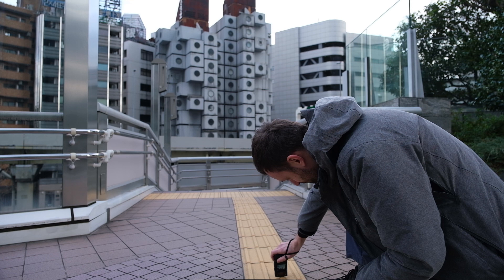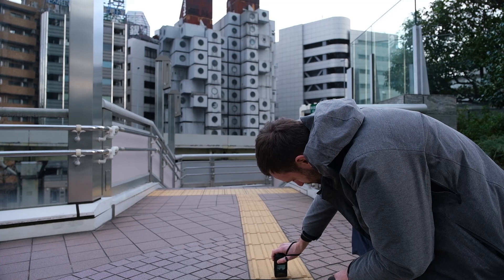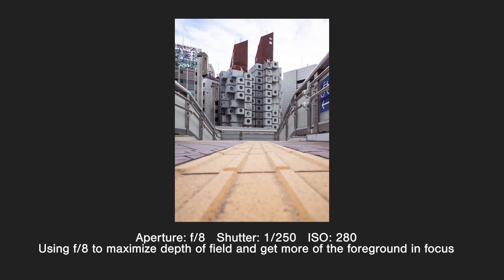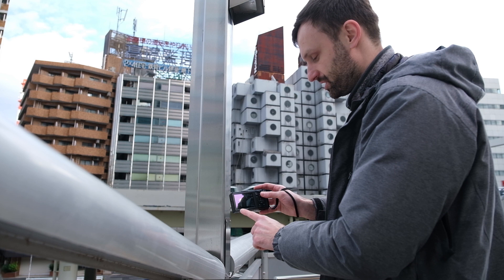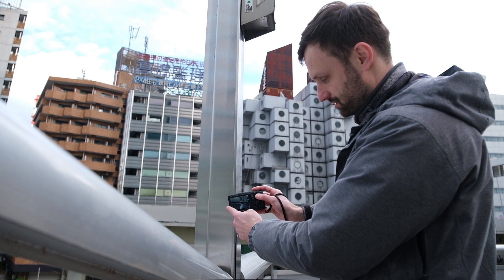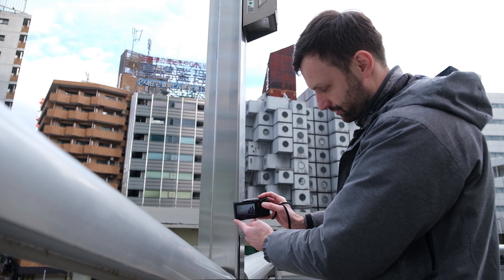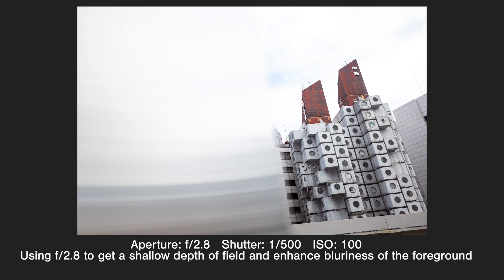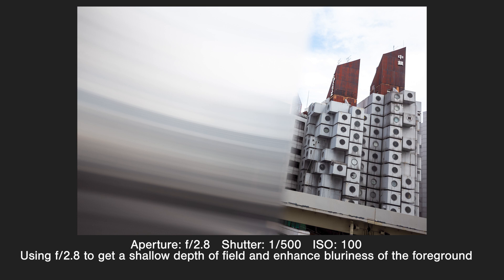Architecture Photography at the Nakagin Capsule Tower - WORK THE SCENE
Lukasz shows off some ideas on how to 'work the scene' when you encounter a cool architectural wonder in the city. In this case, it's the famed Nakagin Capsule Tower. The building is so photogenic and unique that it's easy to snap a photo of it and be satisfied with the first shot you get. But if you go a bit deeper you might be amazed by the compositions you can discover. Work the scene!